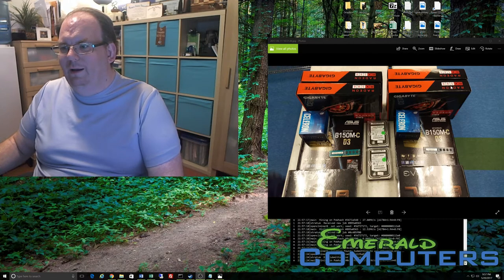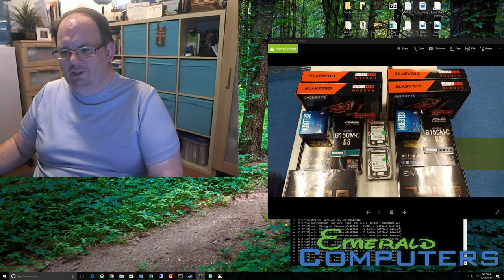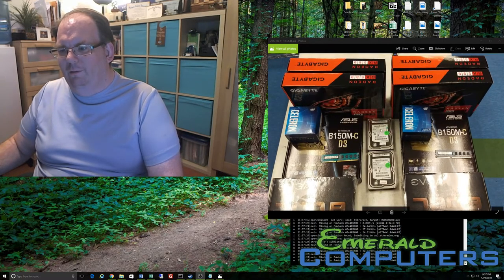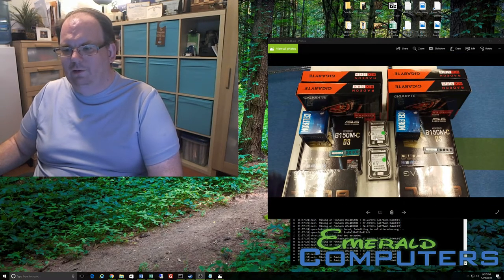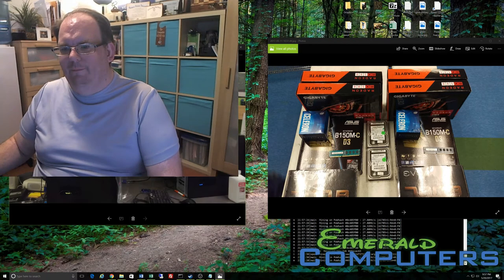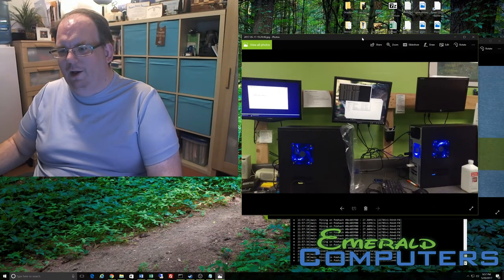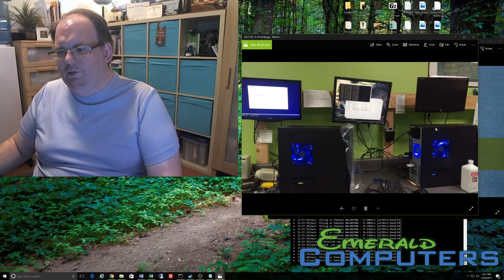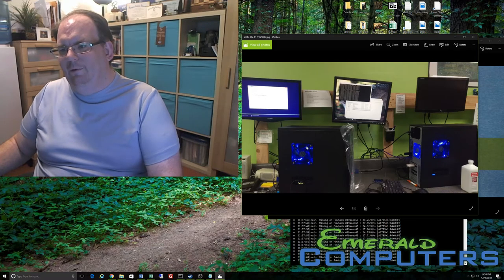Nice 2 Card Ethereum Mining Rig, RX 580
Are you interested in building Ethereum Rigs then watch this short video.   It will show you my formula for the hardware I use to build a rig.